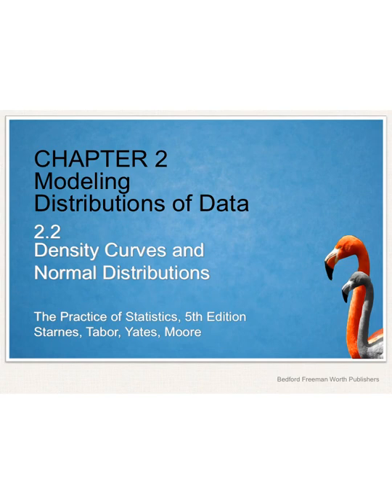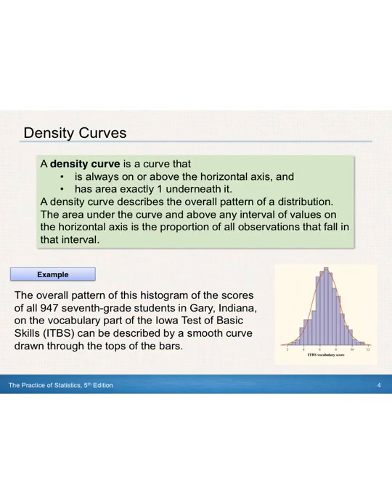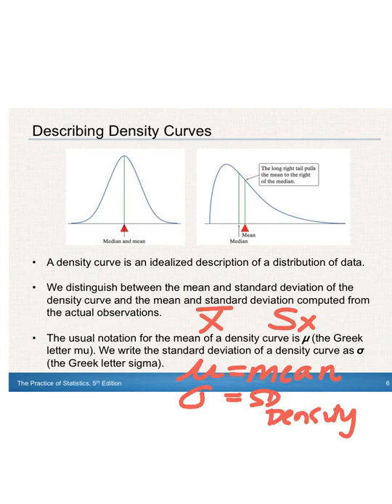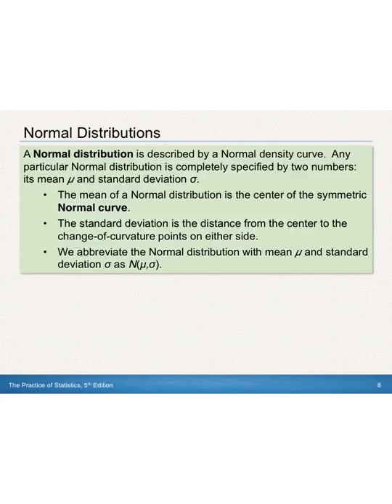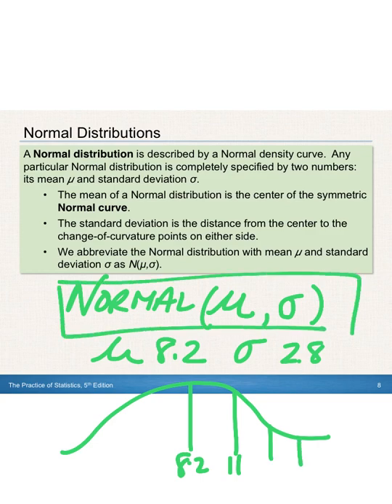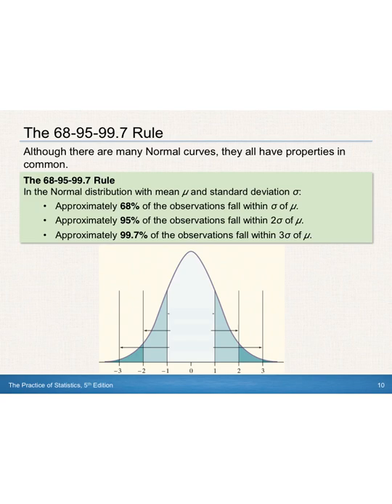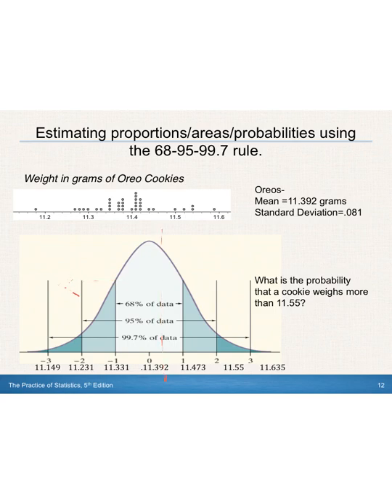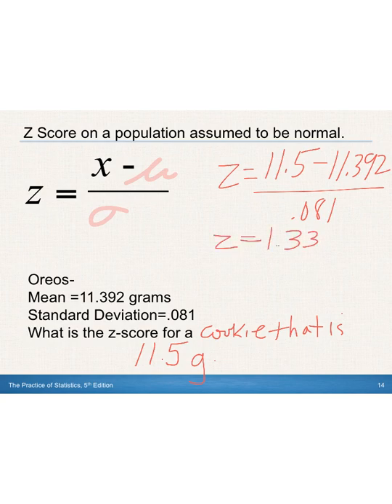SchuStats 2.1 pt 1. density curves and the normal curve